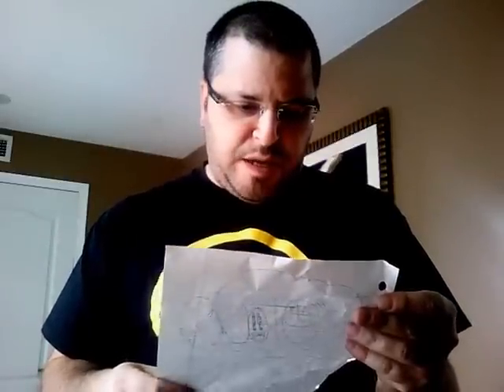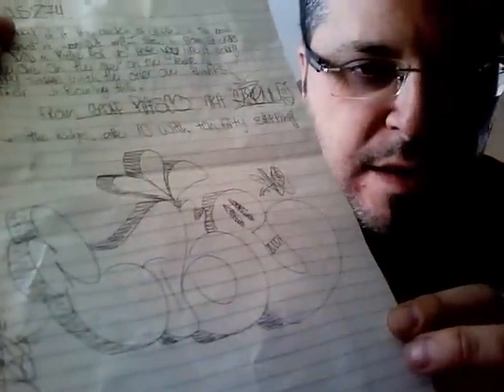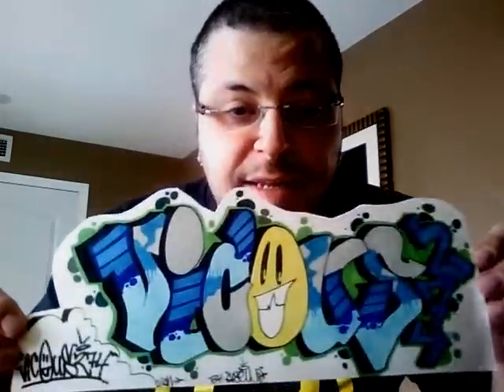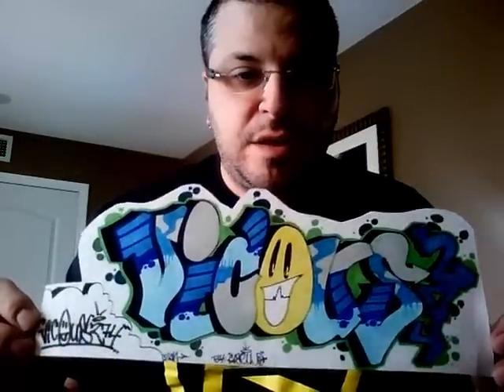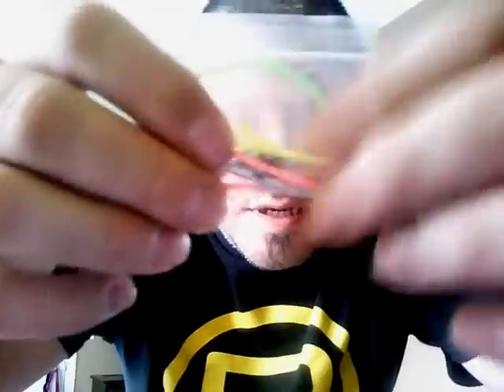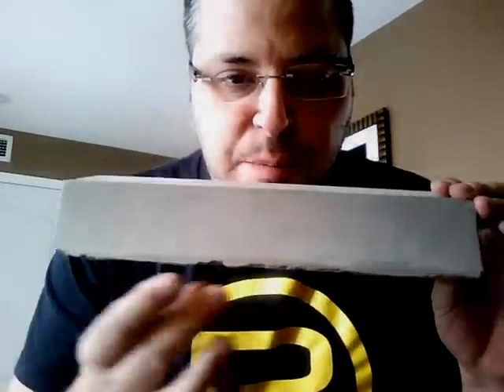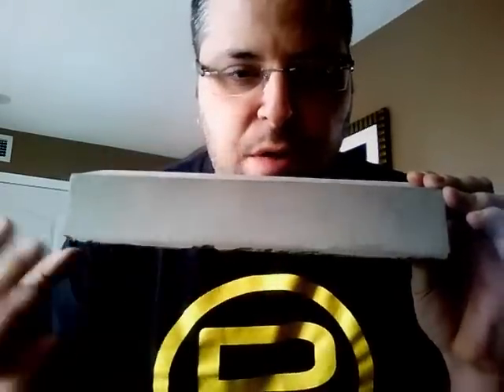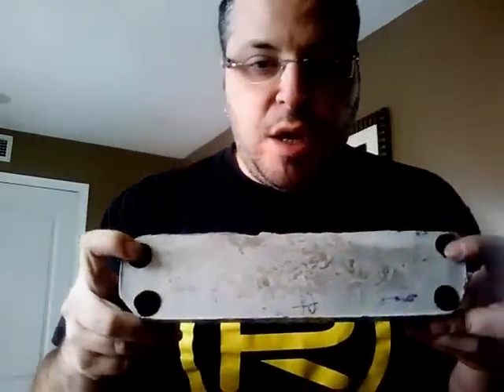Ghetto Grind Concrete Transition Up Ledge Unboxing / Review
I forgot to mention that they are approximately 11 inches long and ONLY $10!